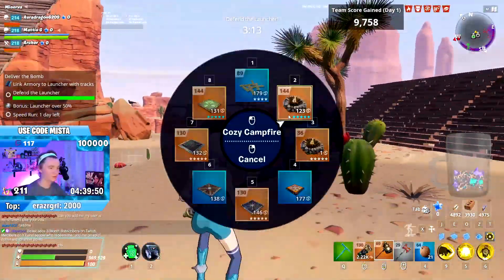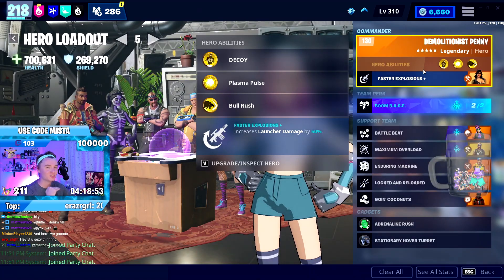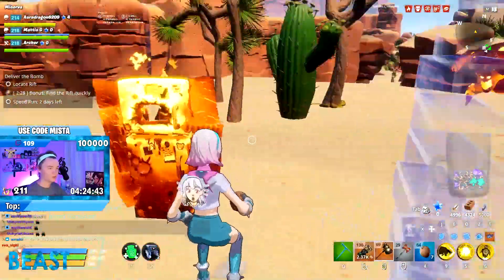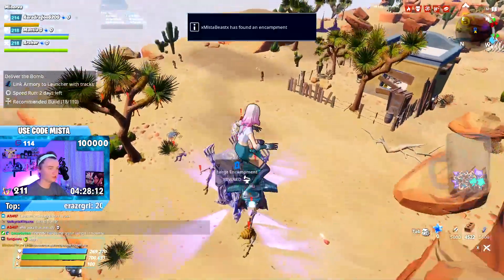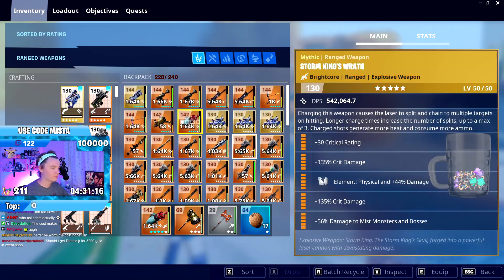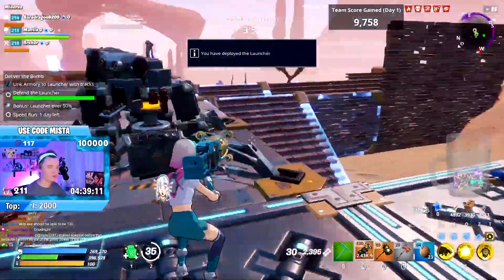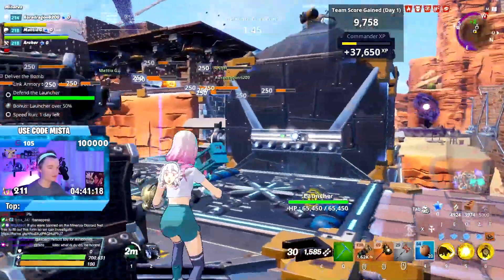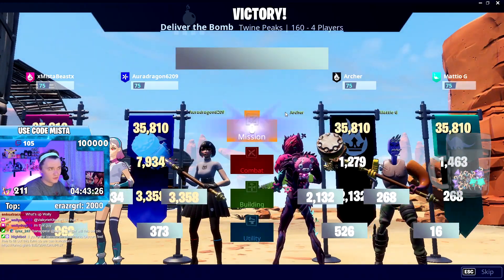The Deciblaster is MUCH BETTER than I thought! - Fortnite Save the World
Fortnite STW Yearly Content Timeline I have tons of Fortnite Save the World guides, tutorials, BEST PERKS, loadouts and more on my channel!

0:00 Intro
0:47 Weapon Overview
2:04 Hero Loadout Overview
2:59 Gamer Time Begins
10:22 Defense Begins